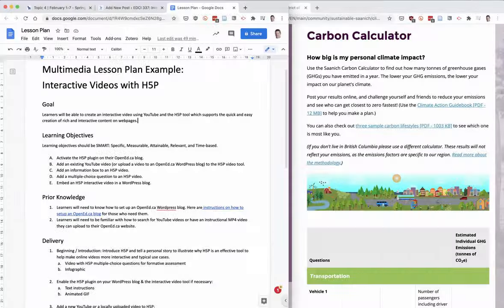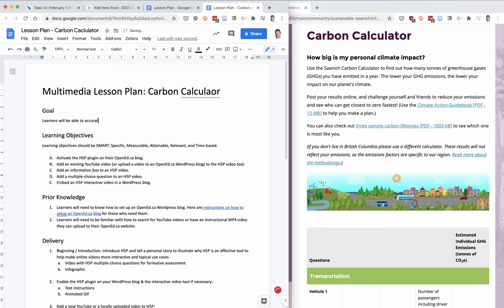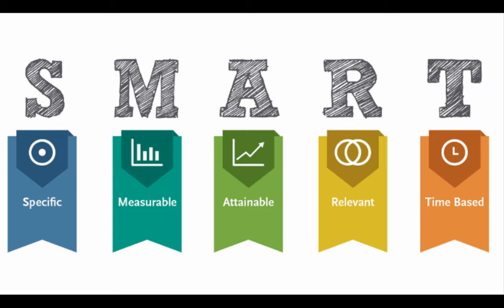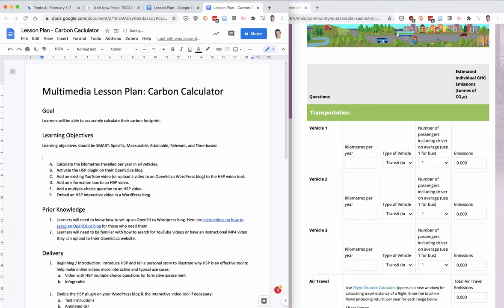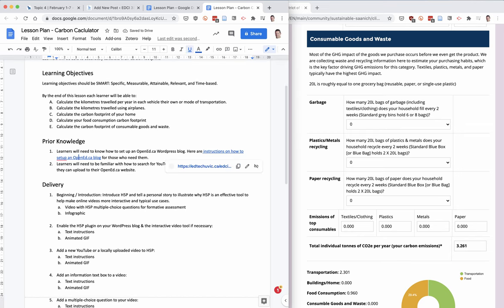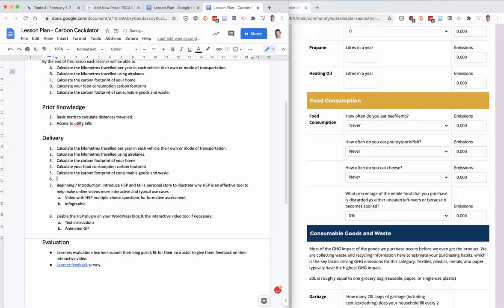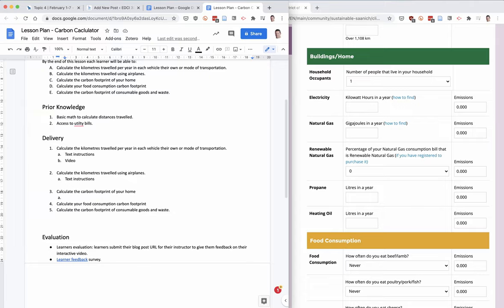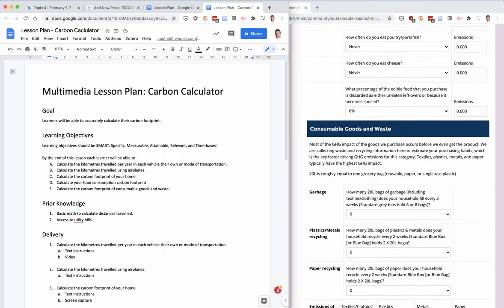EDCI 337 - Using the multimedia lesson plan example as a template